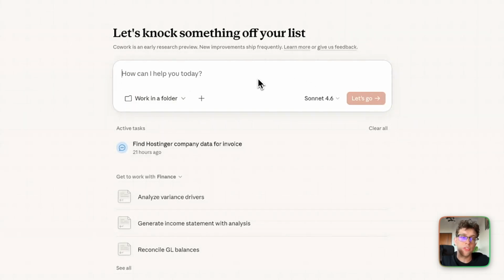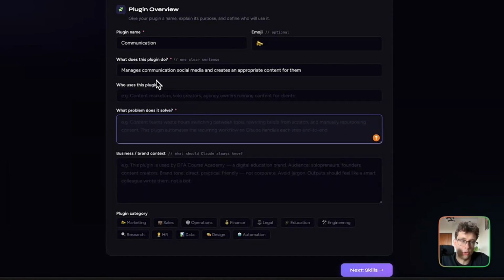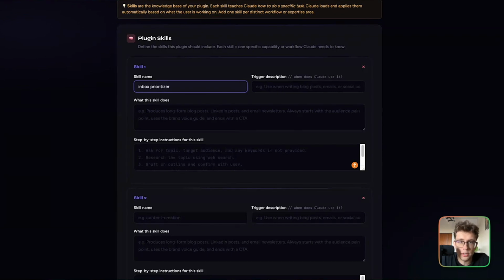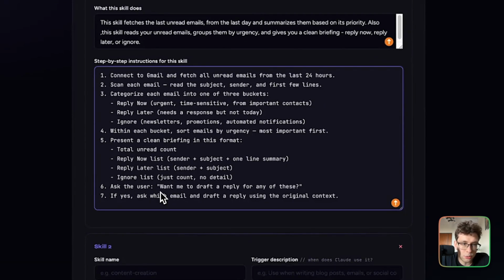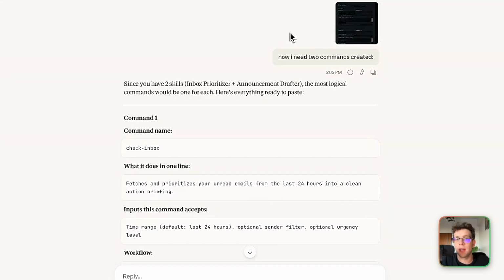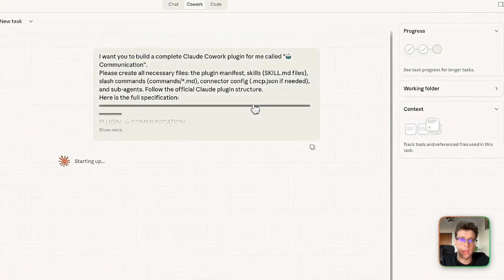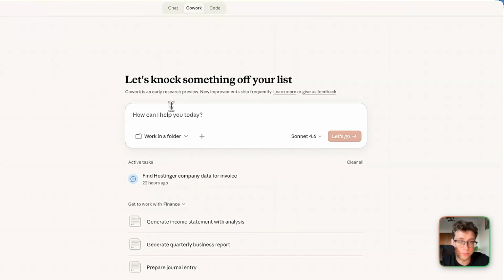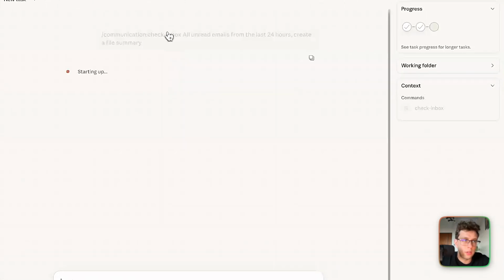Build a Claude Plugin That Runs Your Gmail & Slack for You (Step-by-Step)